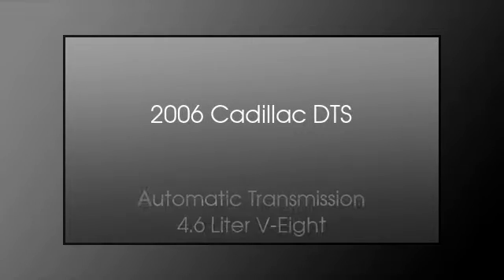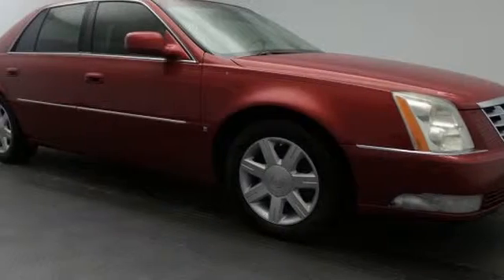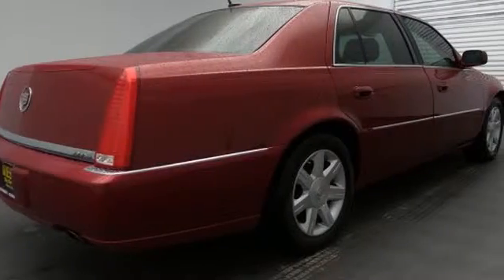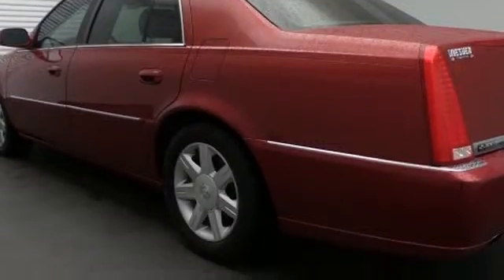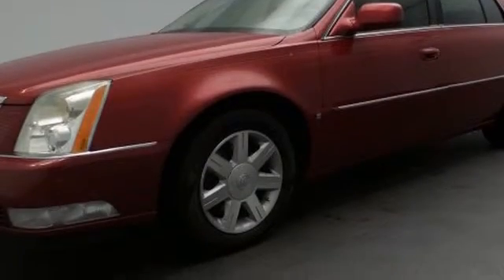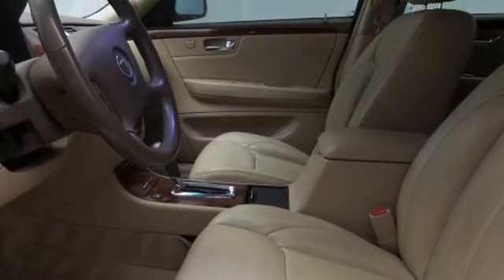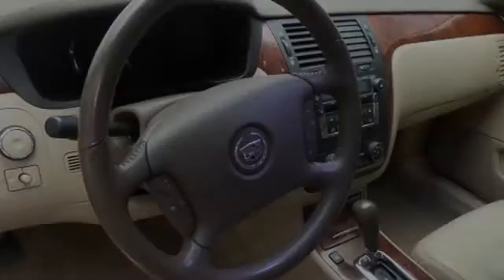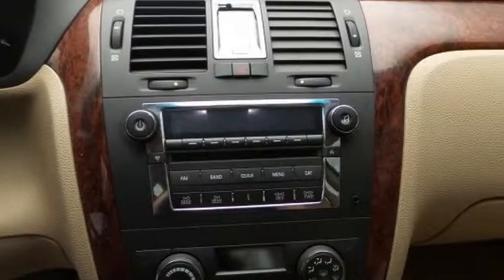2006 Cadillac DTS